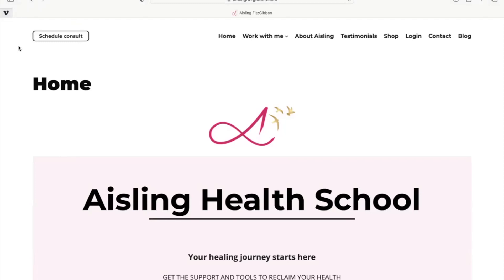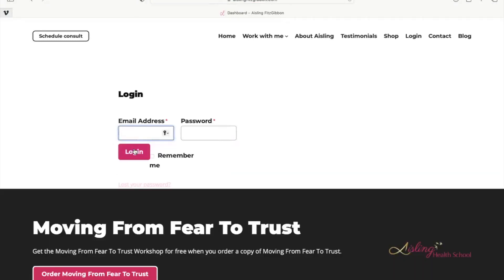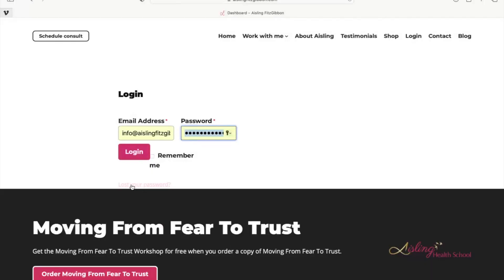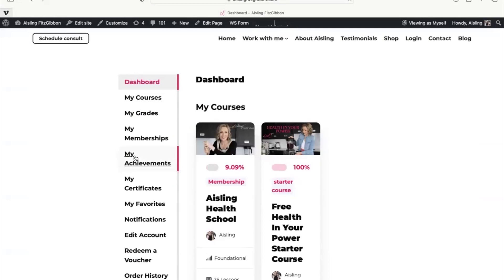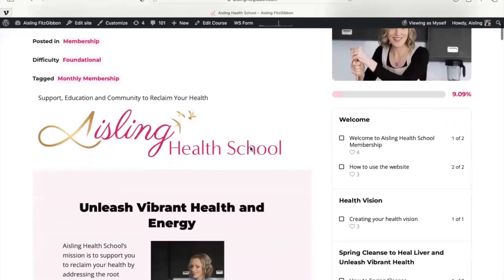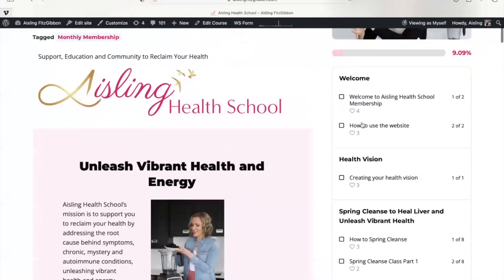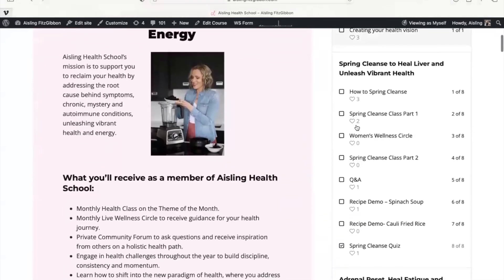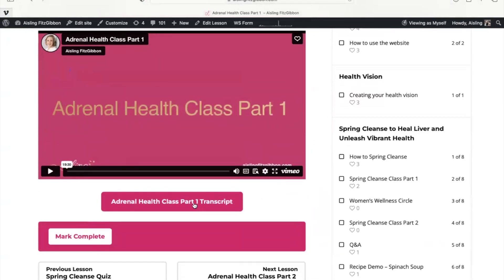How to use the Membership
How to use the Membership in Aisling Health School